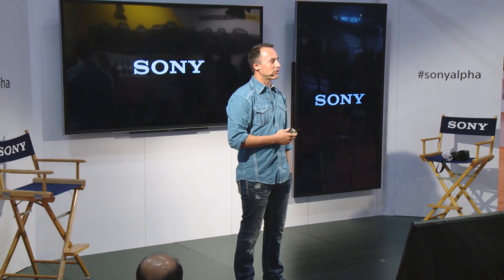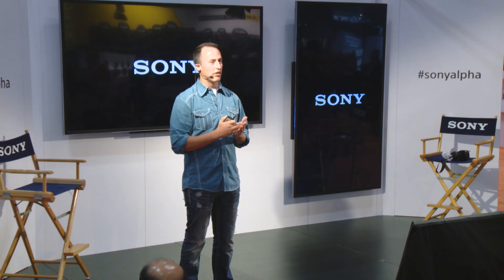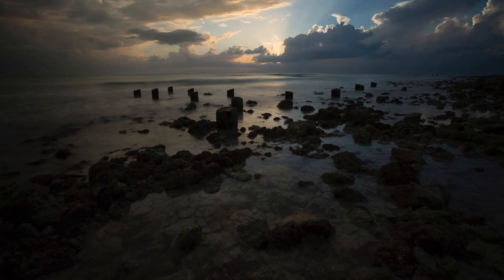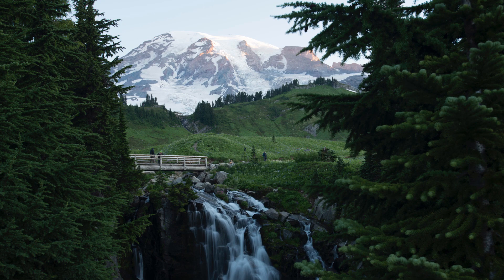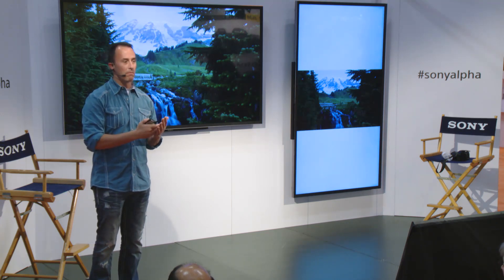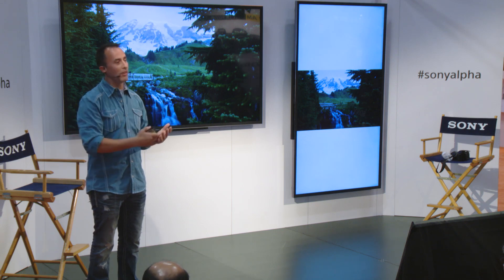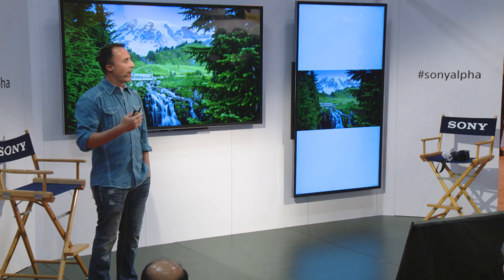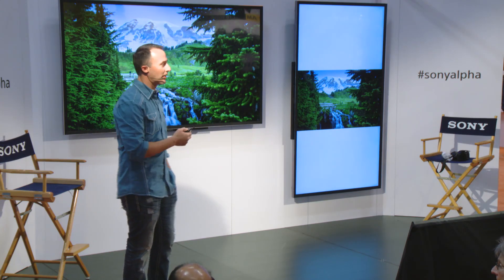A Look Inside the Files: What Makes Sony RAW Unique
A lot of us set our cameras to shoot in RAW format but not everyone necessarily knows what the real benefits are. Accomplished landscape photographer and Sony Artisan, Matt Kloskowski, breaks down the myths and explains simply why Sony RAW files are some of the best he's ever worked with